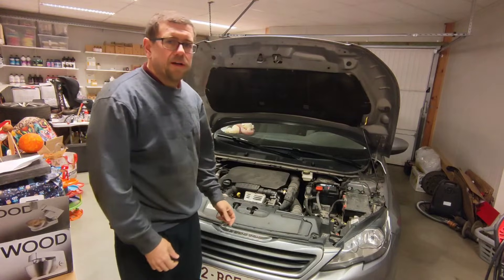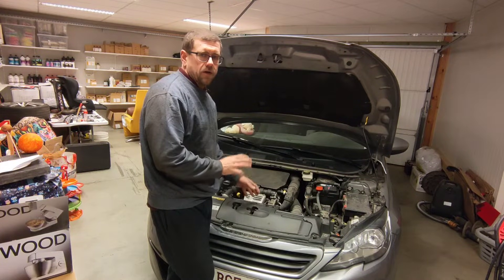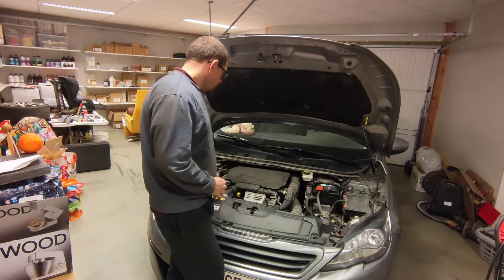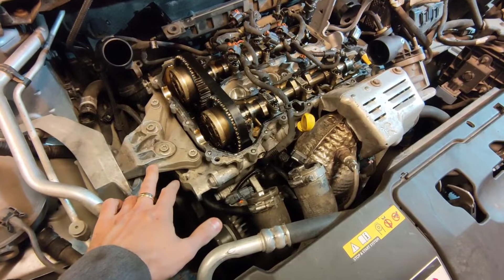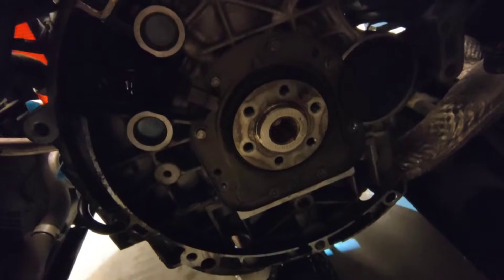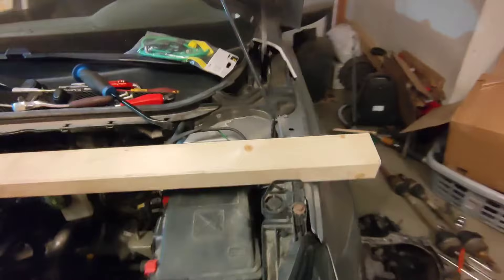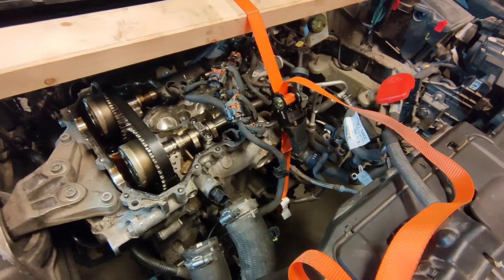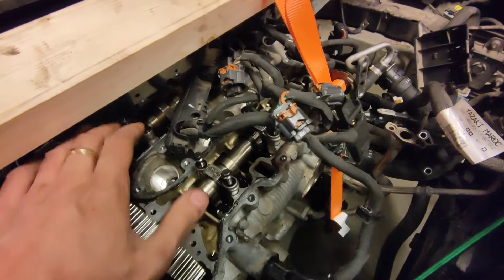PSA Peugeot 308 SW 1.2 e-THP Puretech rebuild - Part 1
Come and join me on my journey to rebuild this Stellantis piece of sh** 1.2 Puretech engine from the wife's Peugeot 308 SW.

This engine now has done around 170.000 km. I did the timing belt and cleaned out the oil strainer only 2 months after we bought it secondhand. It had a full servicehistory before we got it, since it was a lease car, but it still developed major issues.

After changing the timing belt it's oil consumption has gone through the roof, sometimes needing 1 litre of oil in as little as 1000 km.

Researching this issue has led le to believe the piston rings are fouled up and not doing their function properly anymore.

At one time, I also noticed coolant level was low and after adding coolant it was apparent there was traces of oil in the coolant as well and it had a black colour.

Let's find out if we can salvage this engine, or if it needs to be scrapped. As some people claim these are throw away engines, not worth rebuilding...